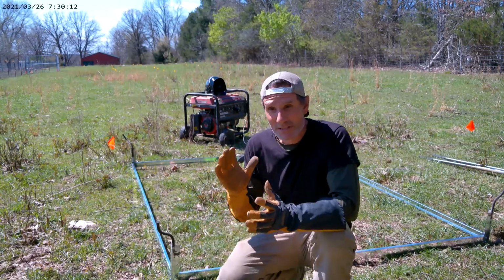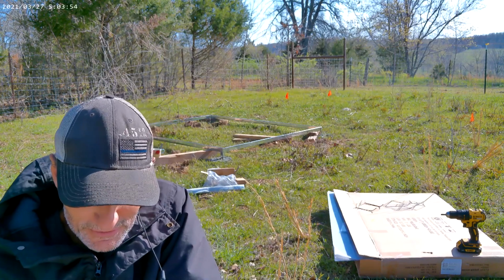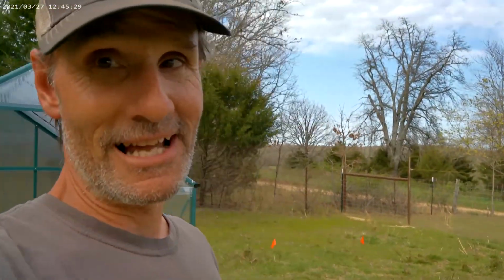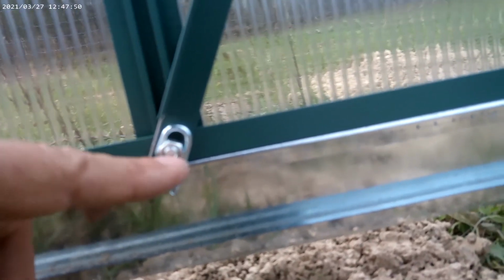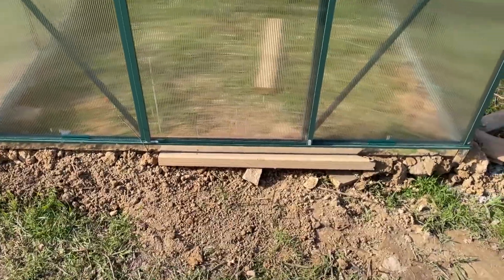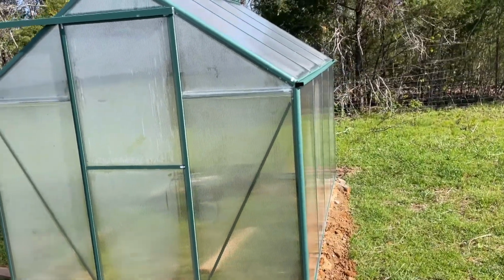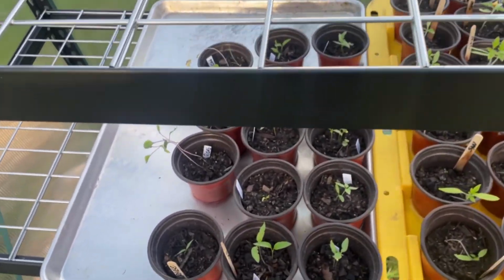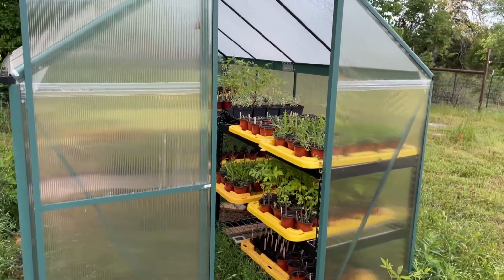July's Song Upgraded Hobby Greenhouse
$399 polycarbonate panel greenhouse I bought from Amazon. Build, first impression and final thoughts after complete. I must say that my expectations were set high after reading the description. However. well you have to watch the vid!

I have 1 more greenhouse to build that I purchased at the same time from Amazon. It was $1200 and 7x14 so please subscribe to see the buil and compare the 2 greenhouses. I can tell you the directions are much more informative.
here is the link to the Amazon greenhouse in this vid:

Thanks from the Ozarks Homestead and Farm